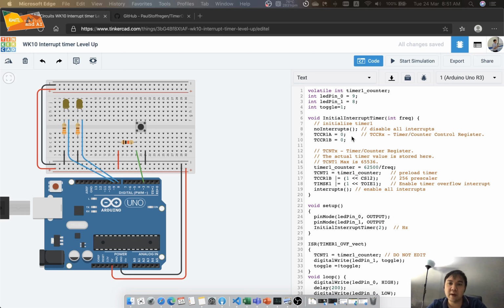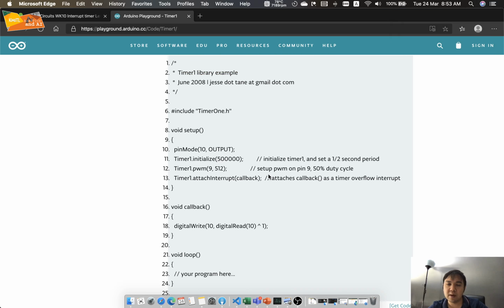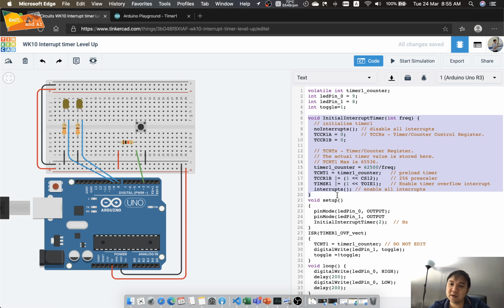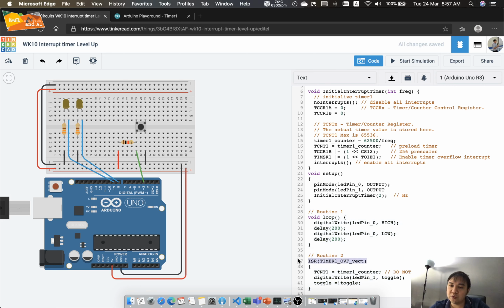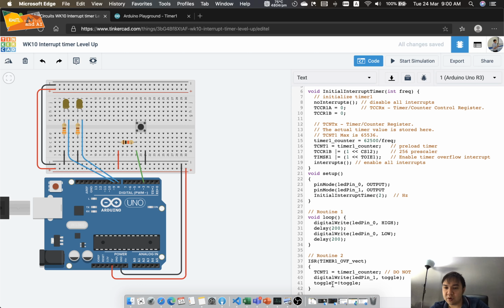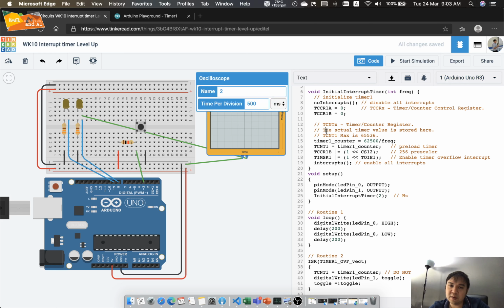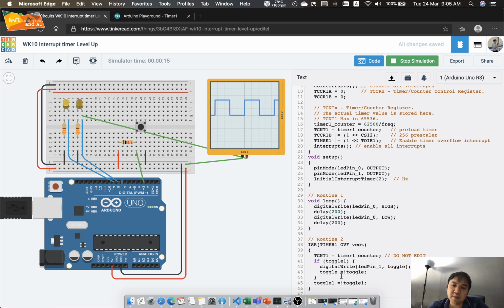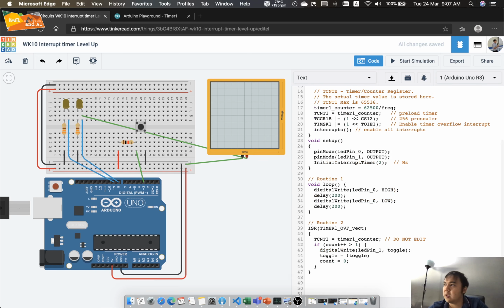WK10 Interrupt Timer Level Up using Tinkercad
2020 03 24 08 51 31 WK10 Interrupt Timer Level Up using Tinkercad
* Generate the signal from Interrupt Timer